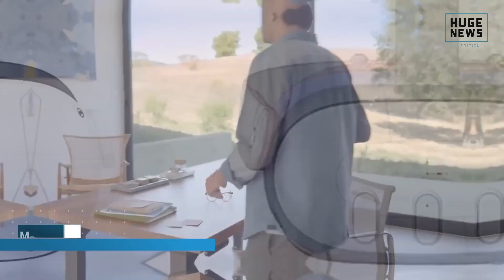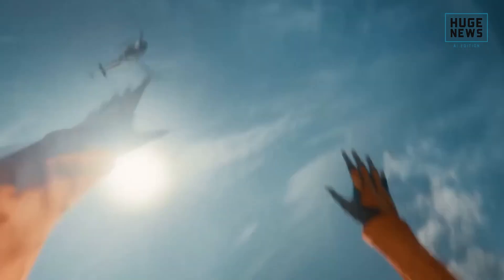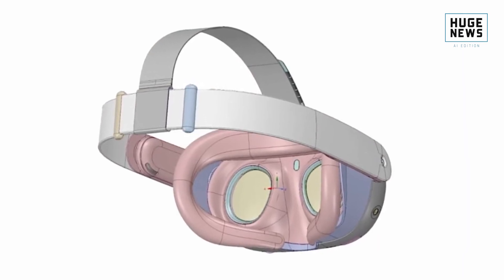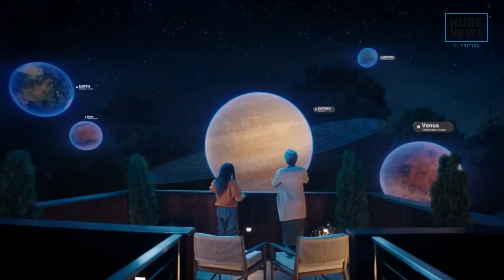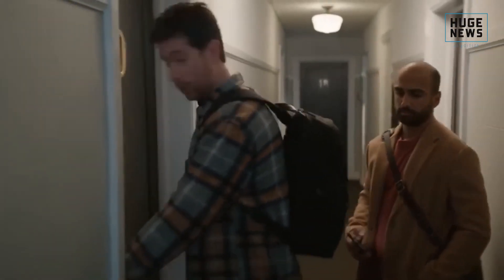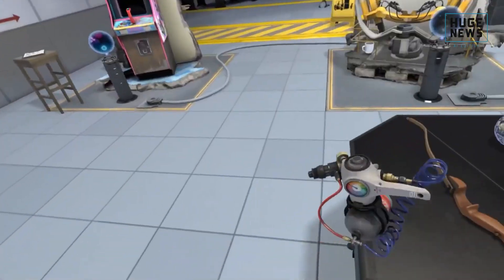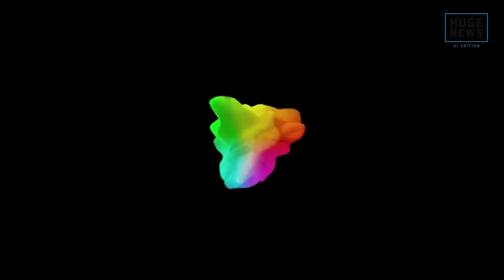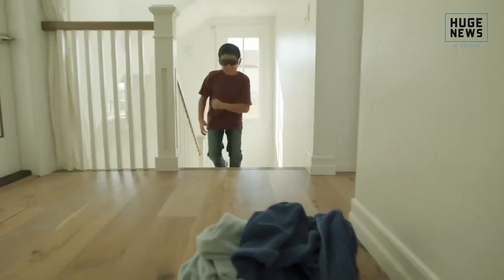Everything We Know About the Highly Anticipated Meta Quest 3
Are you ready for the Meta Quest 3? Join us as we discuss all the rumors and leaks about Meta's latest VR headset, including its expected launch date, features, and specifications. From mixed reality to upgraded graphics power, we've got you covered on all the details.